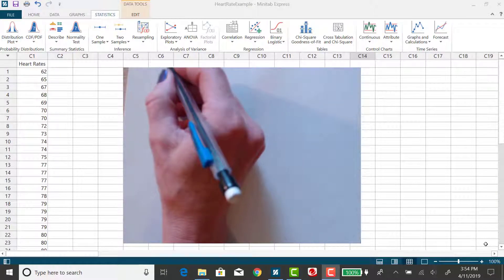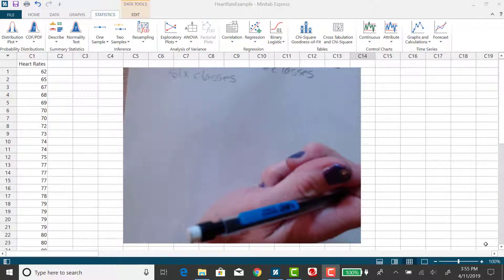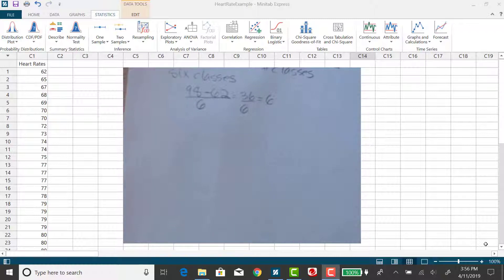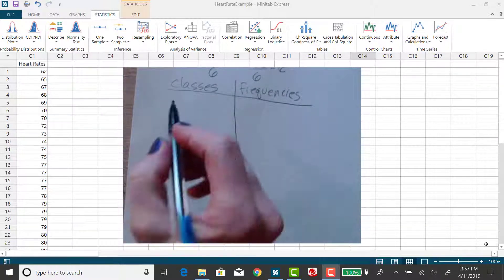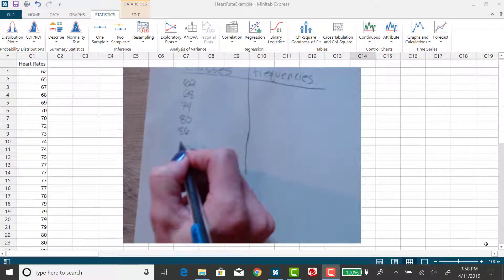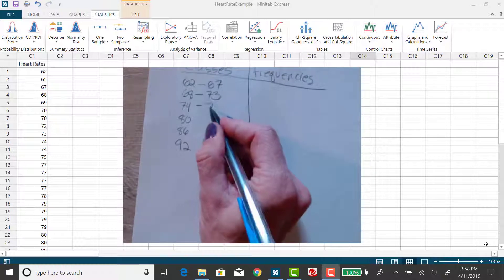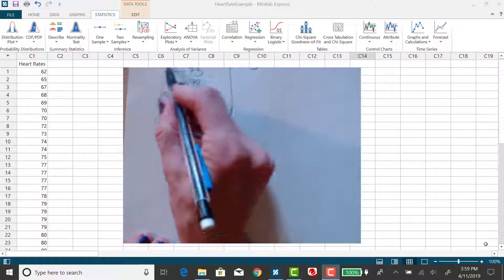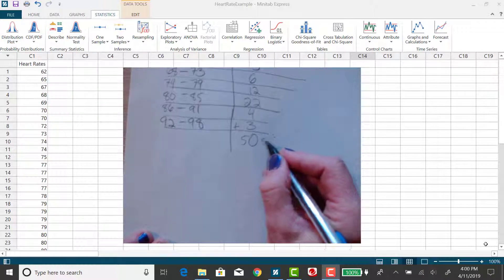Heart Rate Data Example - Frequency Distribution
Constructing a basic frequency distribution